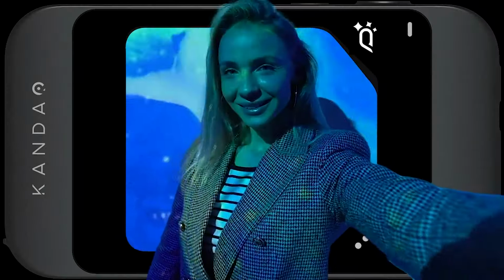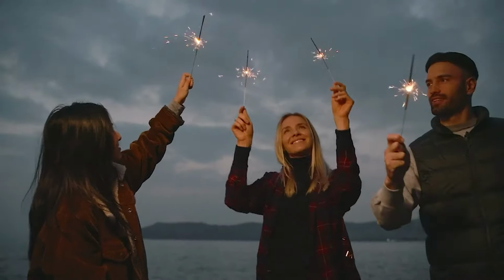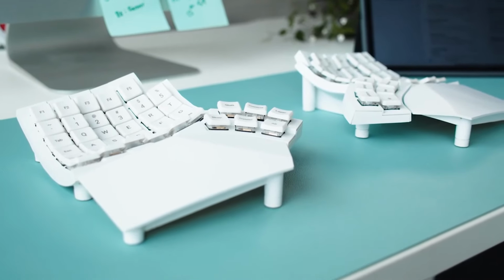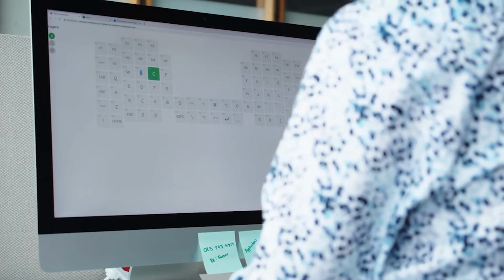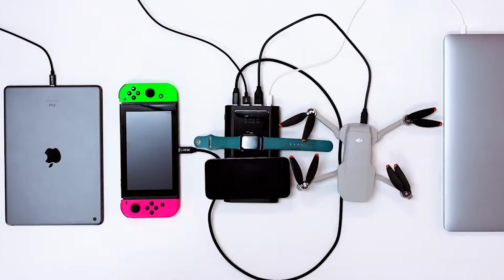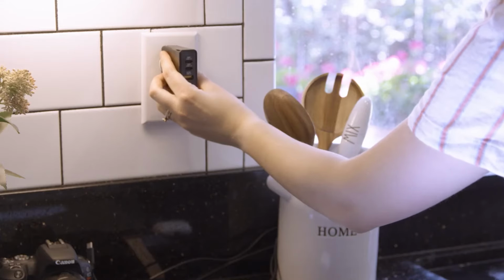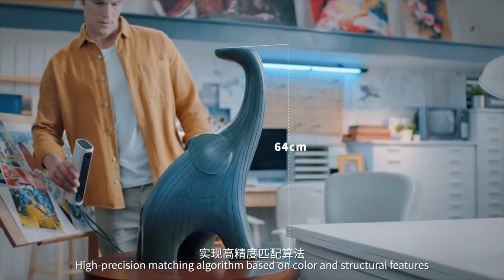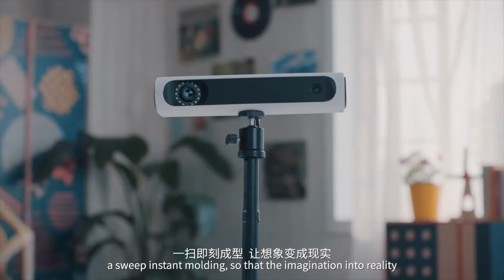Top 7 Crazy Inventions That are at Another Level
Are you looking for crazy inventions in 2022? If you don't have time for the details, here are the top 10 crazy inventions in this video.

1. QooCam EGO

2. Glove80 Keyboard

3. Bold by UZE

4. Creality CR-Scan 01 3D Scanner

5. Freda, 5-in-1 Desktop AC

6. DTV Shredder

7. The Desk Lamp by Pure Forms

Looking for the crazy inventions on the market at the present time? Then this video is for you after we researched the present-day market and narrow down the top 7 gadgets and inventions on the market this year based on price, quality, performance, and durability, those are the best model for this year.

In this video, you can find the cool inventions and we’ve checked their extra features. All you can do is watch the video and chose which is the best invention for your needs. We hope this video will be of extreme help to you.

      leave us a message (takebest01 at gmail dot com) so we
      owners.